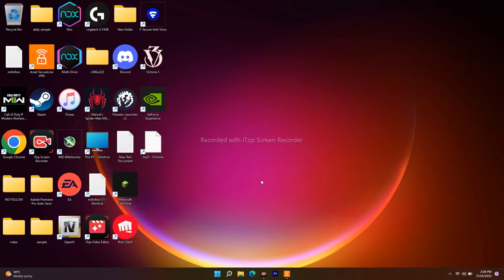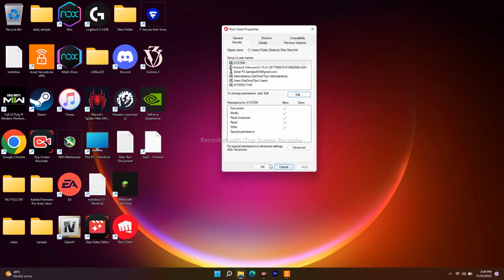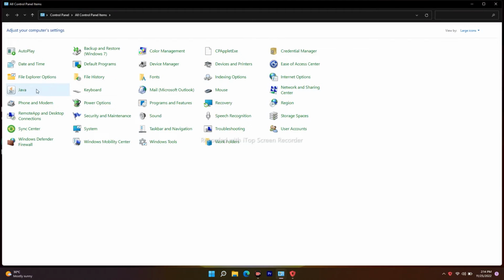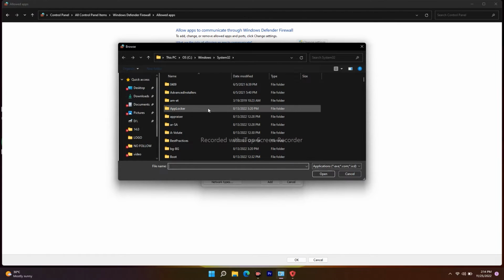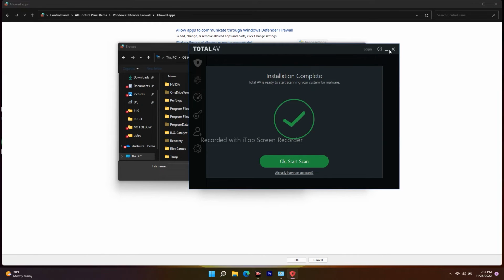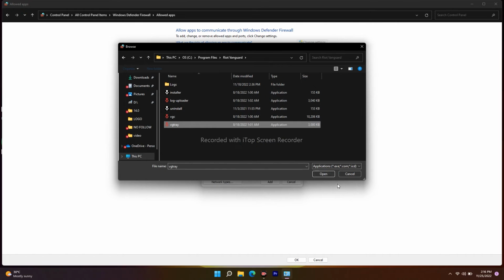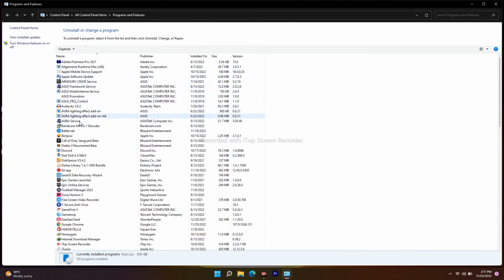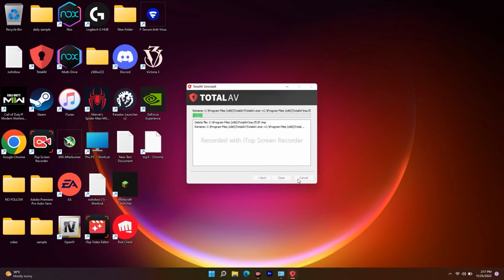How to Fix Valorant Crashing/Not Launching after Update or Valorant Bootstrap Packaged Game error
When I was trying to launch Valorant on my PC, Nothing was happening instead a popup come in task manager with Bootstrap packaged game error.
When I close the pop up, Again same new popup came.
Some peoples also getting “Windows cannot access the specified device, path. or file. You may not have the appropriate permissions to access this item.” error with Bootstrap packaged game error when they trying to lunch Valorant.